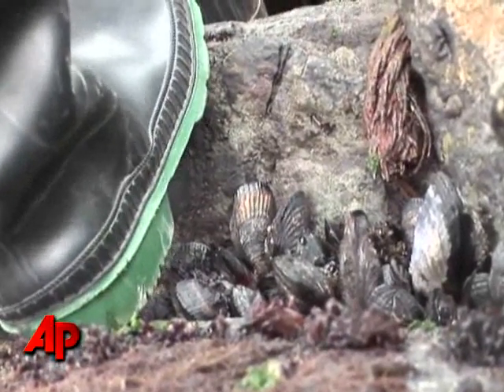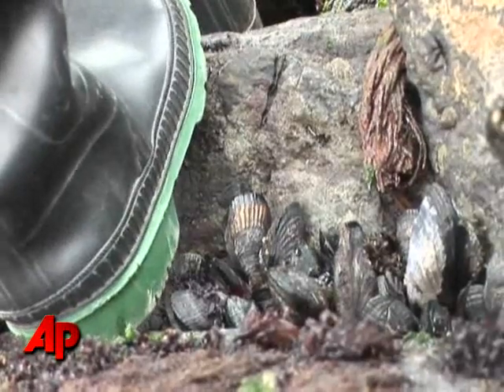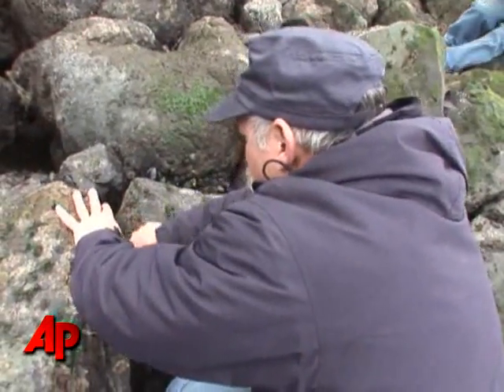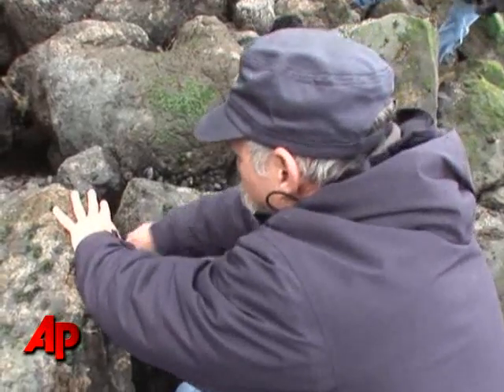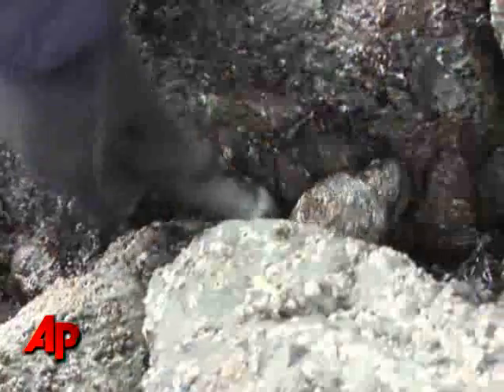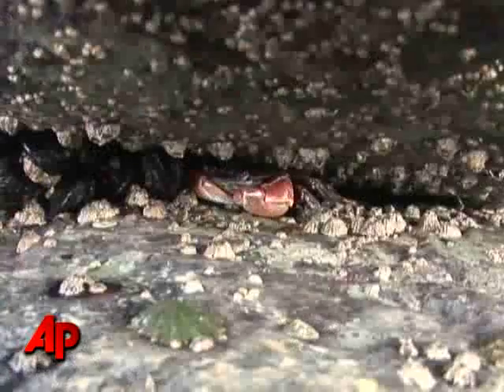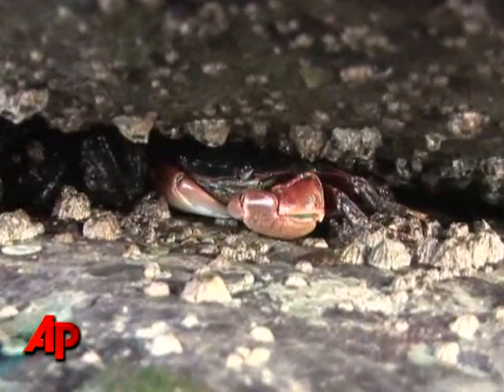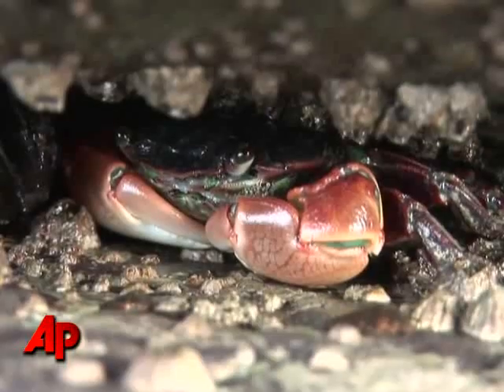First Person: Testing Mussels for Pollution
California scientists hope studying 180 black mussels pried from algae-covered rocks in San Francisco Bay will provide clues into how many drugs and chemicals are polluting waters across the nation. (Dec. 29)